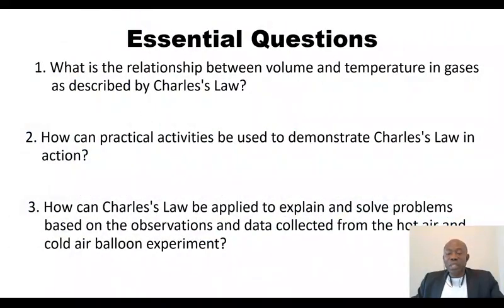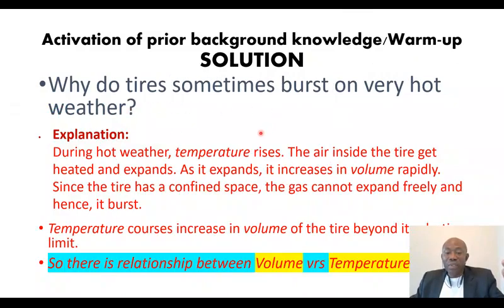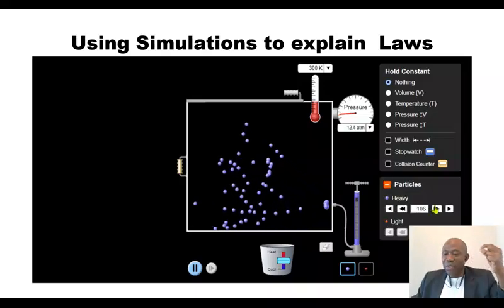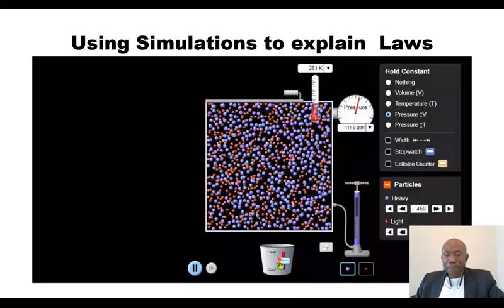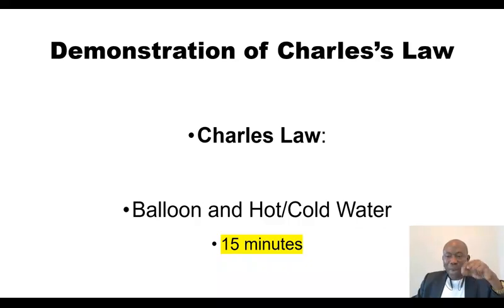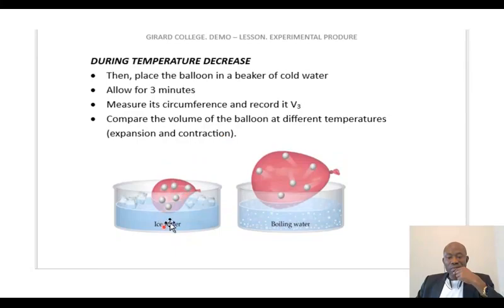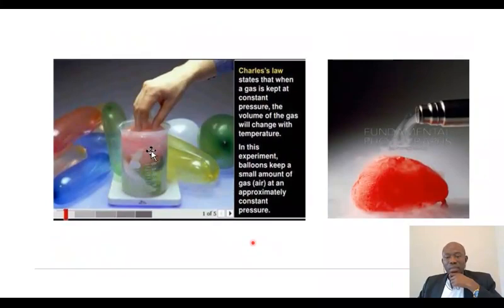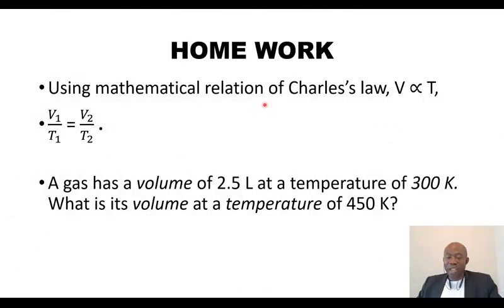Demo Lesson on Charles's Law 30 minutes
Demonstrative Lesson (For Teaching Job). Charles's Law 30 minutes.
This video serves as guidance for science teachers preparing for demonstrative lessons for job or teaching practice.